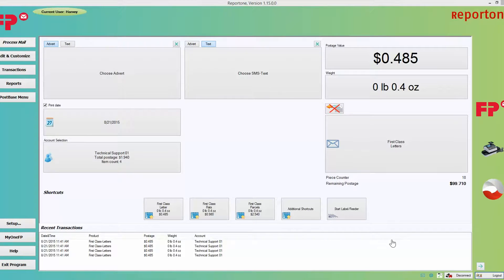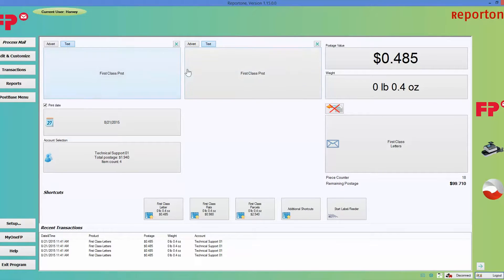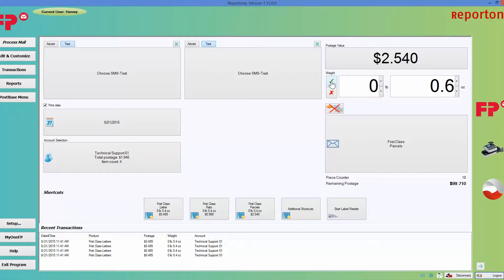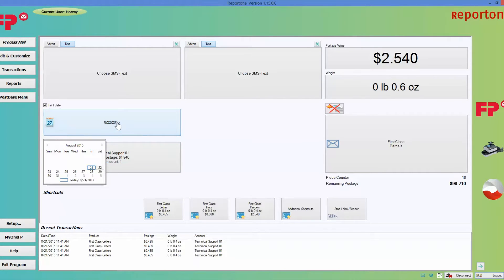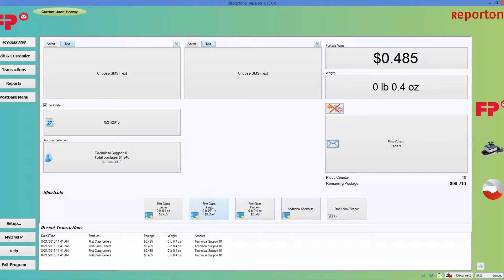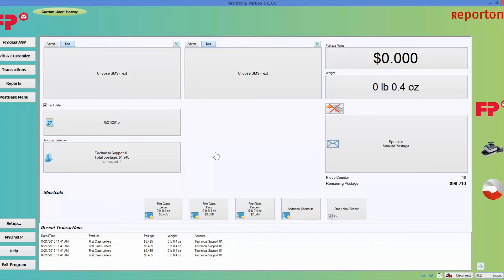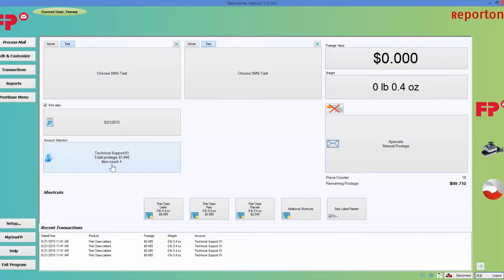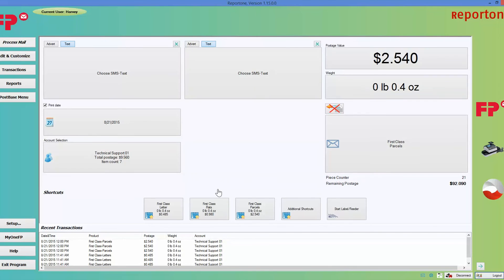RemoteOne Software Home Screen Tour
Overview of the main screen in RemoteOne software for PostBase postage meter.